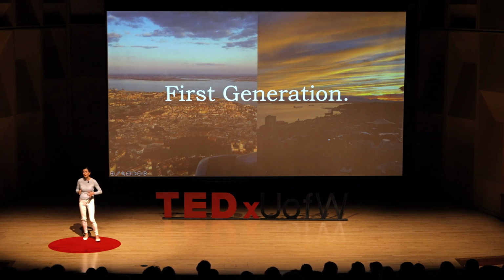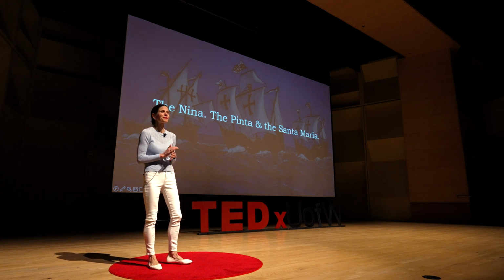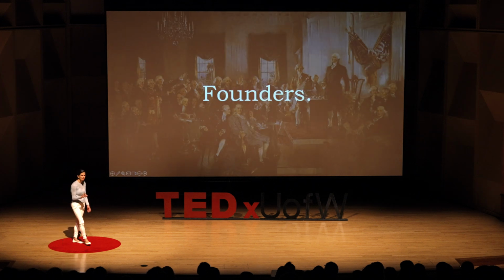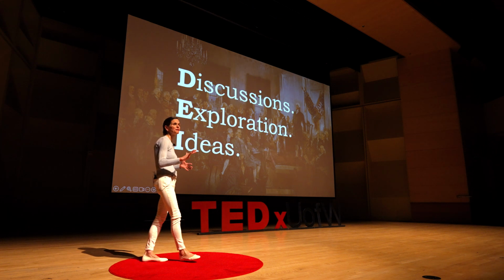Discovery, Exploration and Inquiry: A Love Story | Ana Maria Pinto da Silva | TEDxUofW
Community is the heartbeat of innovation-the infrastructure of our shared humanity. First-generation Portuguese-American designer, technologist, and educator Ana Pinto da Silva explores how community shapes our ideas, learning, and leadership. Drawing on her personal story at the intersection of culture, identity, and innovation, Ana reveals how family and enduring bonds influence our sense of belonging. She celebrates the transformative power of community in fostering connection and creativity, emphasizing its critical role in this pivotal moment of our human story. Community is the heartbeat of innovation—the infrastructure of our shared humanity. First-generation Portuguese-American designer, technologist, and educator Ana Pinto da Silva explores how community shapes our ideas, learning, and leadership. Drawing on her personal story at the intersection of culture, identity, and innovation, Ana reveals how family and enduring bonds influence our sense of belonging. She celebrates the transformative power of community in fostering connection and creativity, emphasizing its critical role in this pivotal moment of our human story. This talk was given at a TEDx event using the TED conference format but independently organized by a local community.